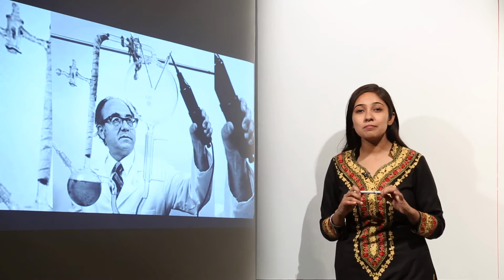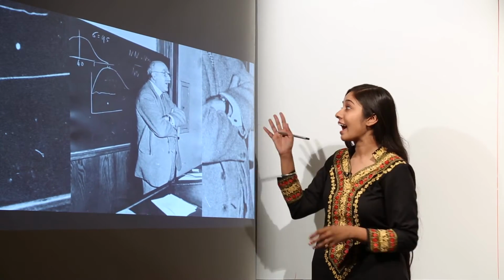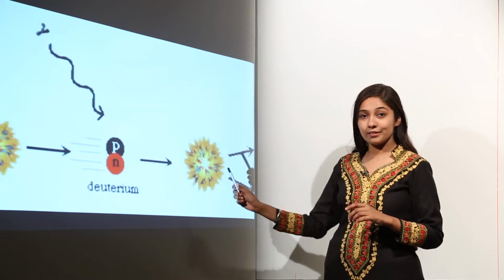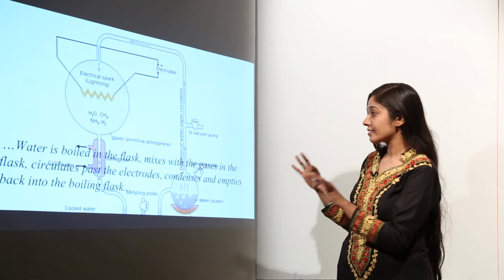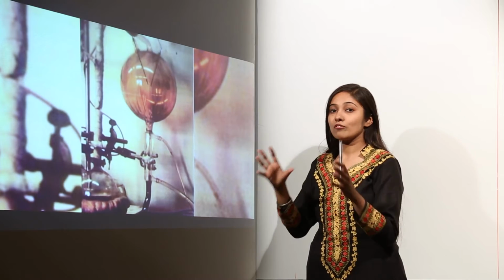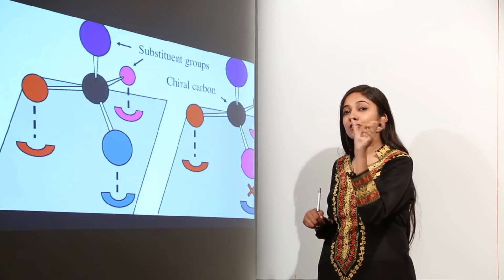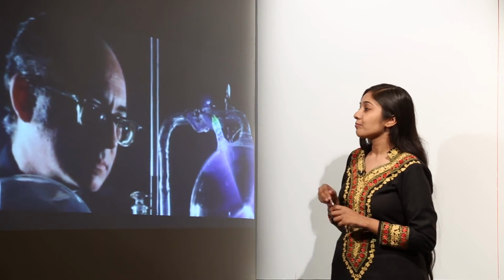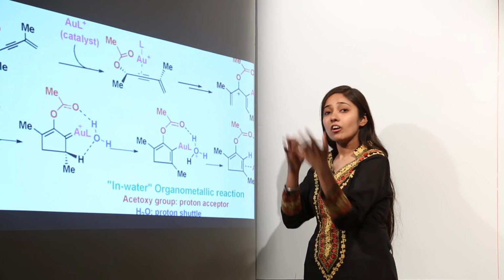Enhance Knowledge Free l Miller and urey Exp. CBSE 12 BIO | UNIT 7 | GENETIC | ORIGIN OF LIFE l L24